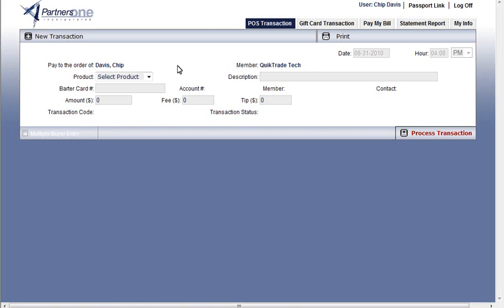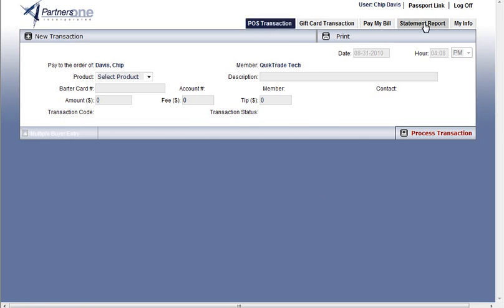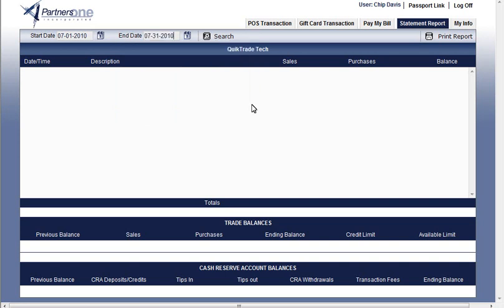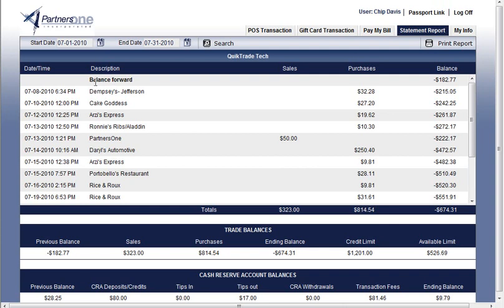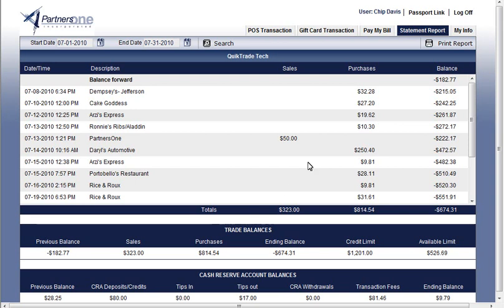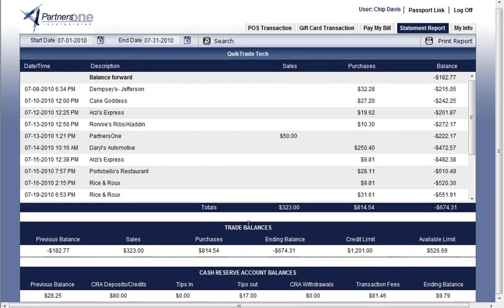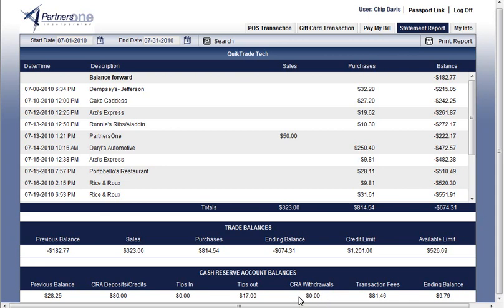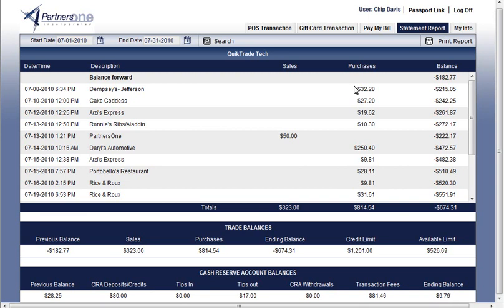QuikTrade Statement Report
Tutorial of QuikTrade Statement Report